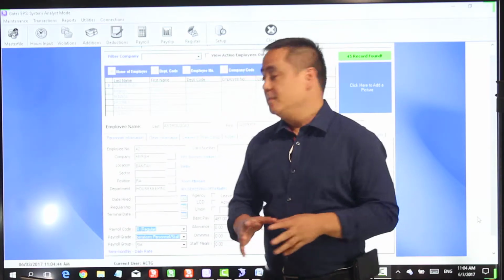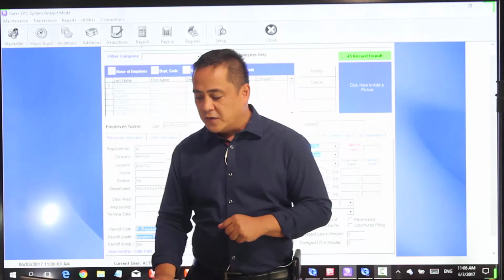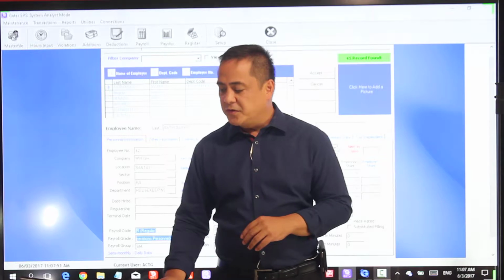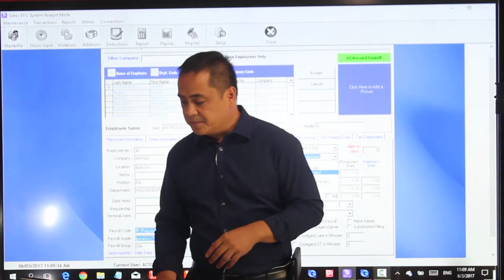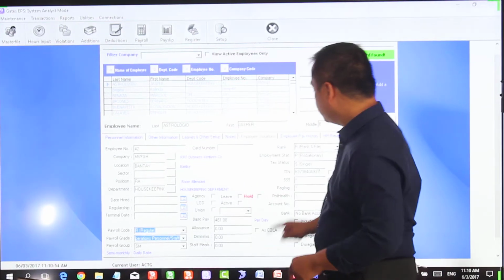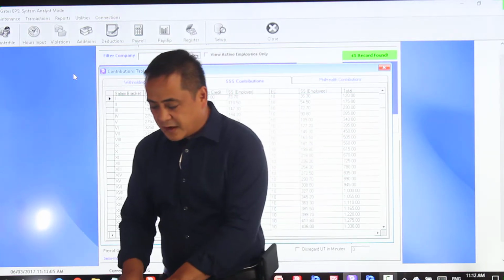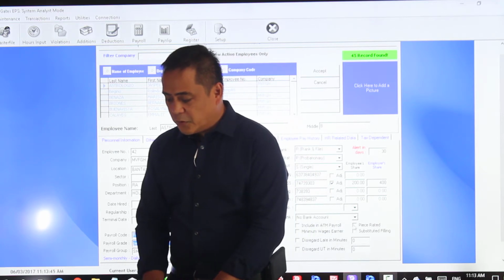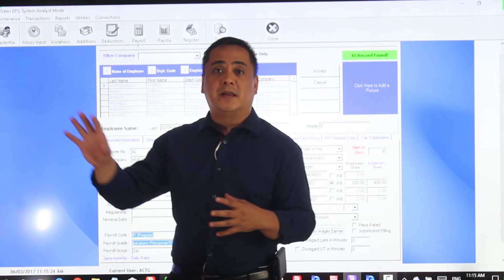Easy Payroll System Demo Overview (Part 2)